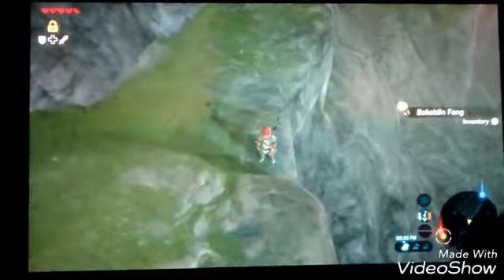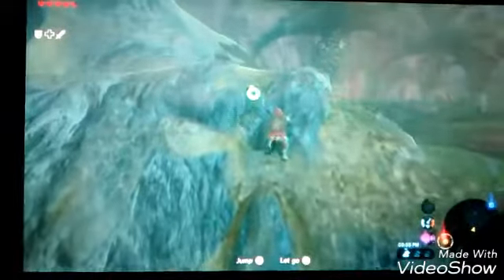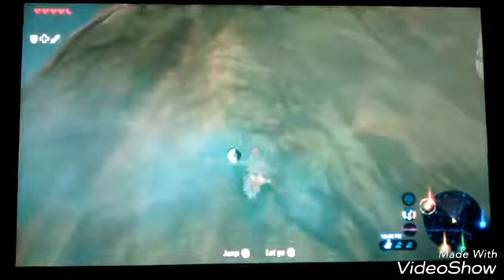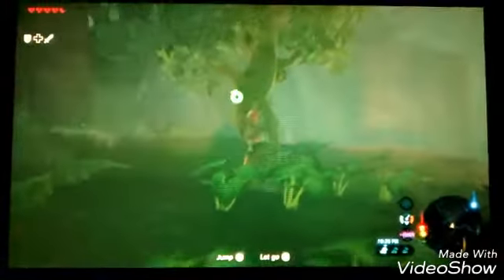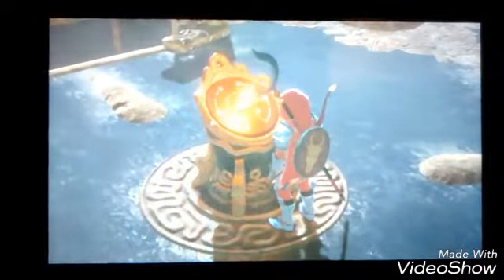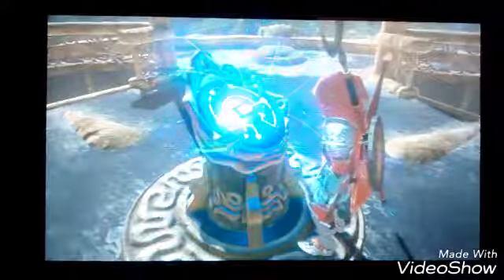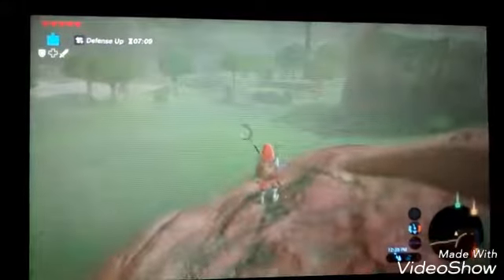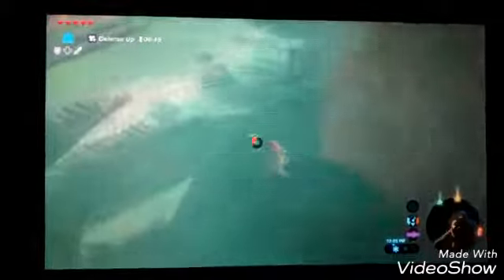THE LEGEND OF ZELDA: BREATH OF THE WILD | LETS PLAY #5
We make our way to a rainforest I forgot the name gosh dang it.